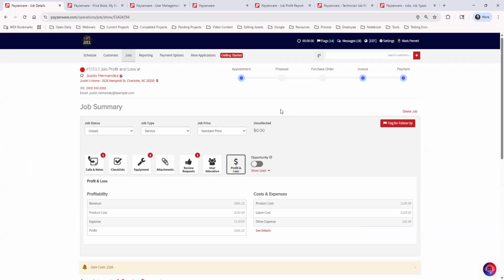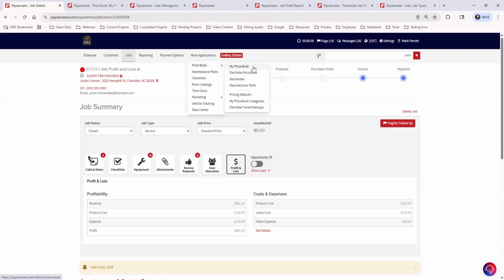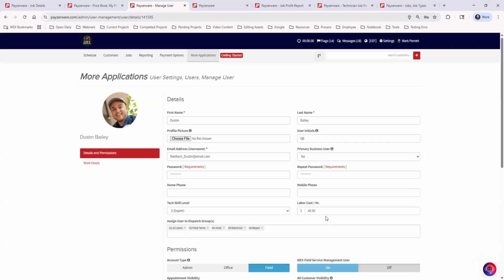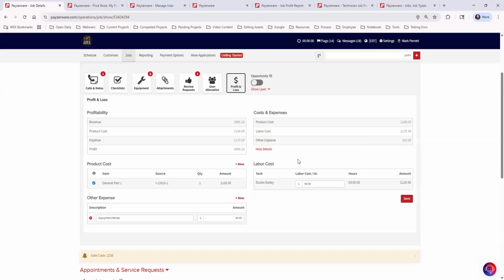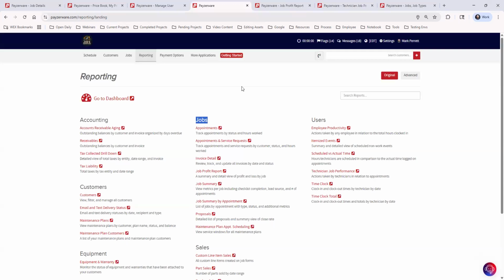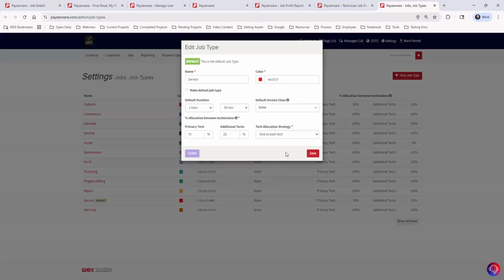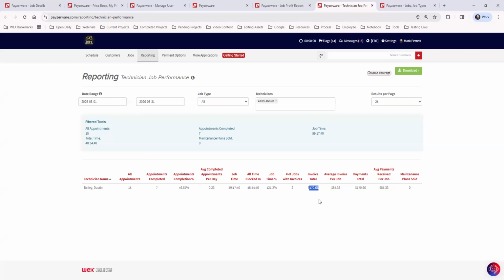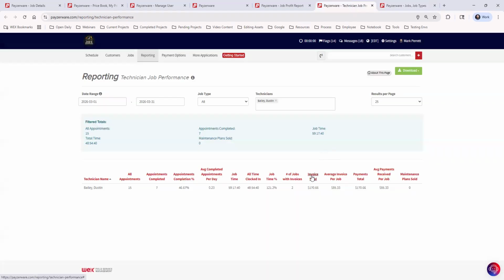Job Profit and Loss + Allocation | Live Webinar Recording 03-31-26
This is the live webinar recording for "Job Profit and Loss + Allocation" on 03-31-26.